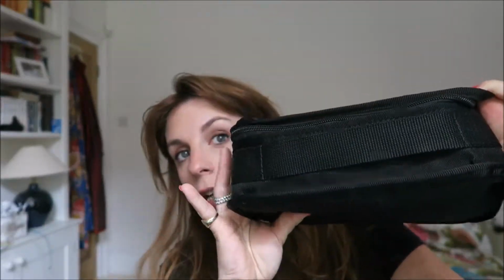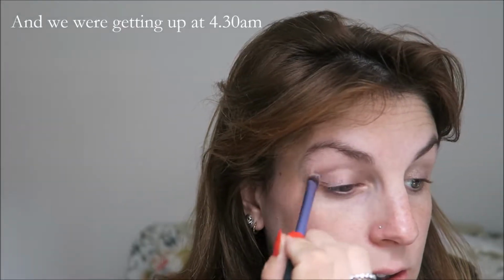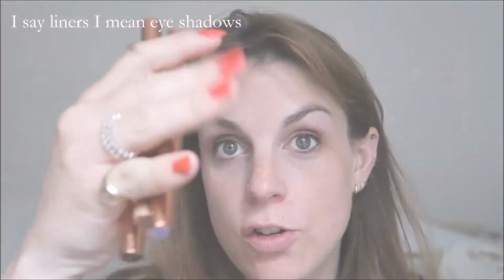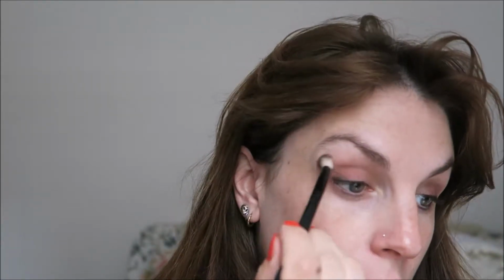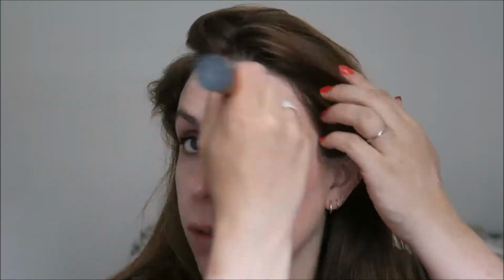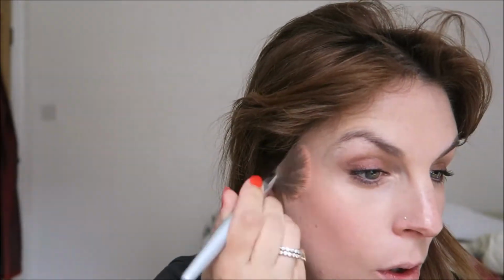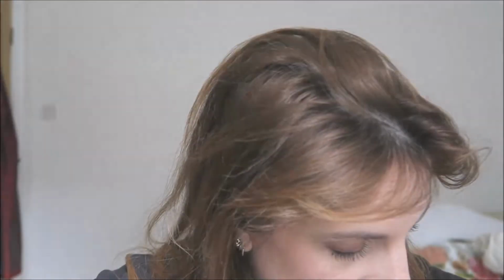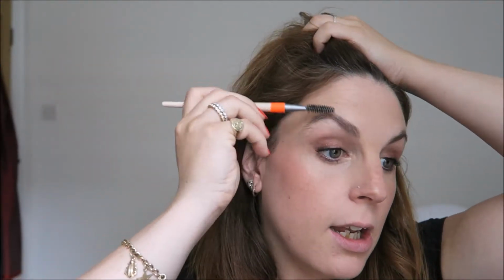Holiday Make-up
This is a bit of a long one but having done a blog post on how to pack your wash bag (link below) I thought it might be useful to see what I took on holiday with me make-up wise. I know this is a lot more than some of you but for me this is travelling light!

I spend most of a pool holiday with no make-up on but when we go out I put a little on. I take a few things that I am trying out and the everything else either has to be running out, easy to replace or a mult-tasker.

All products are listed below - I've put an * next to ones mentioned or shown that aren't actually used in this video. If you see a product that you like you can always check out the directory on the blog (link below) to see a full review.

Accessorize Palette from years ago
Hourglass Ambient Lighting Edit